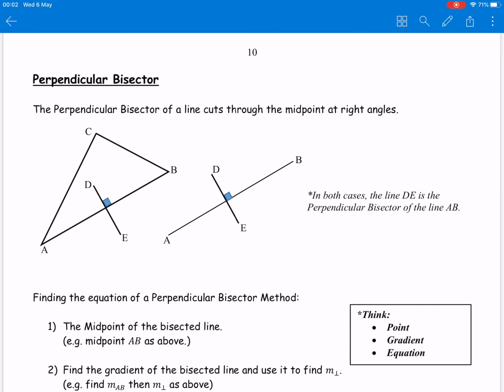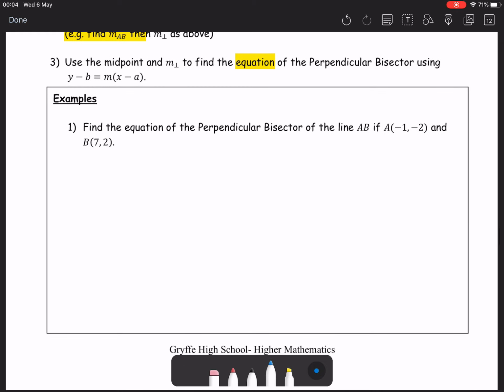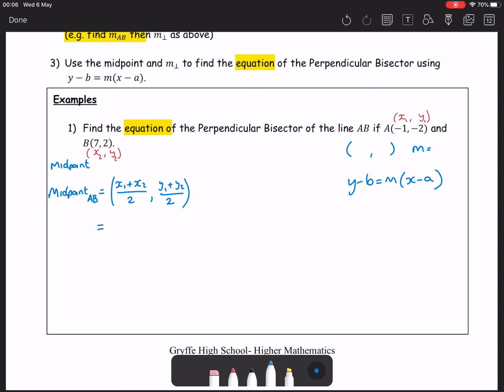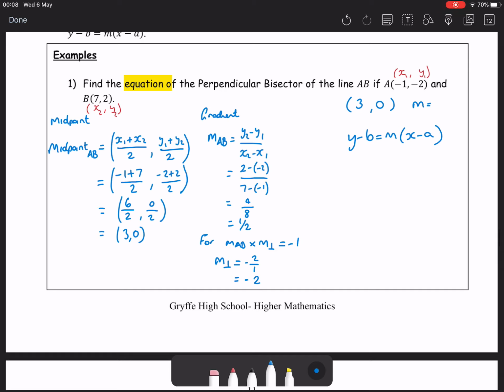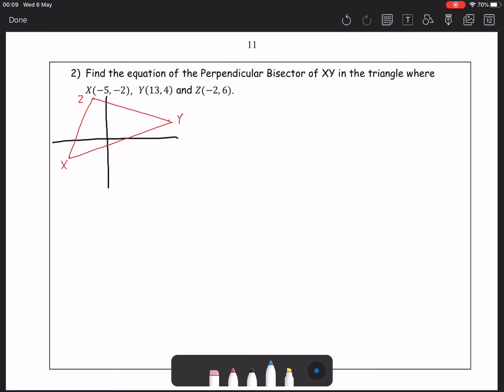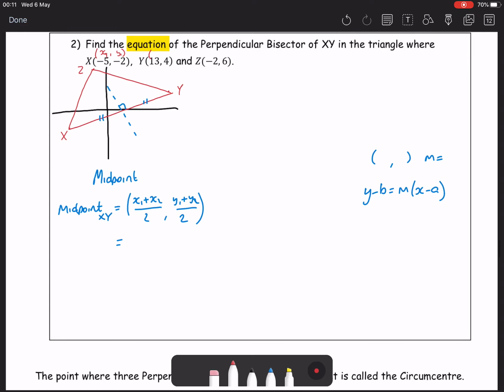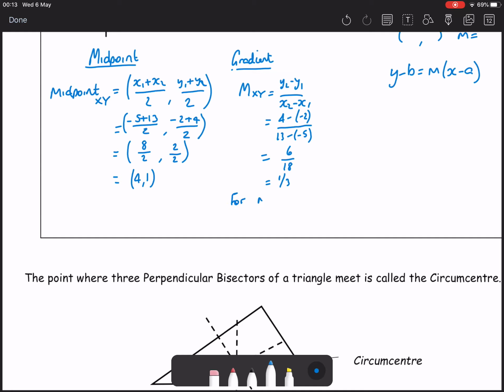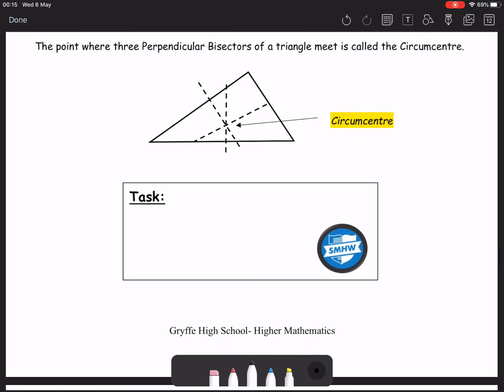Straight Line - Perpendicular Bisectors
Higher Maths - This video looks at what a perpendicular bisector is and how to find it's equation.